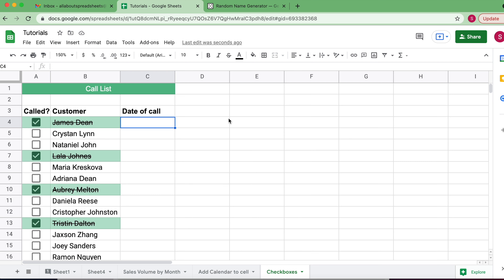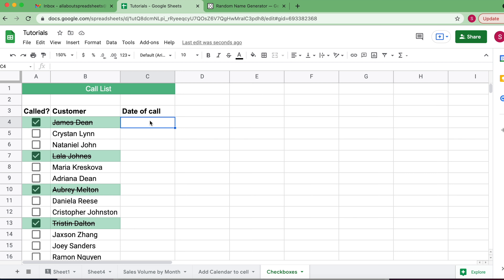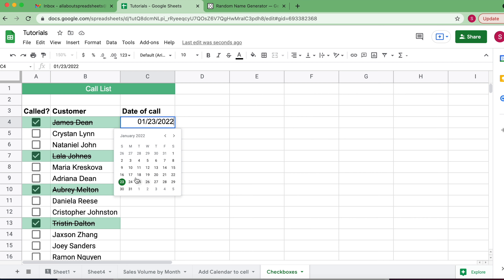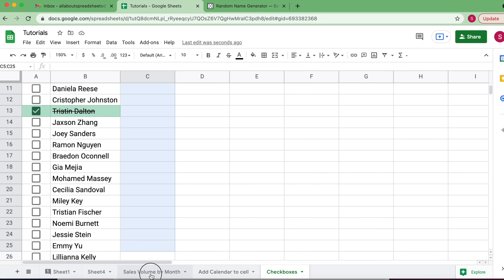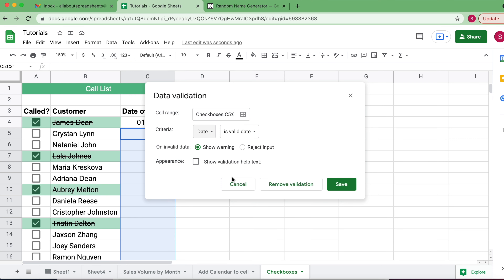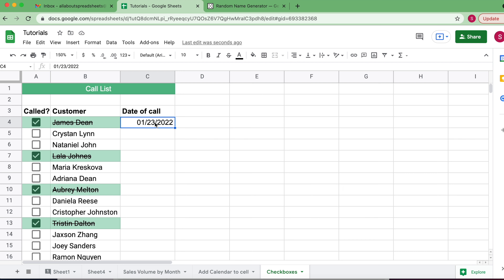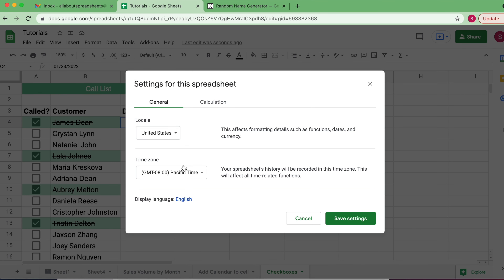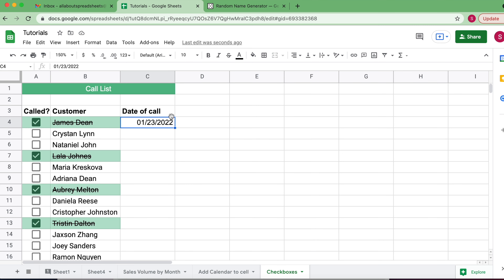Add calendar to cells